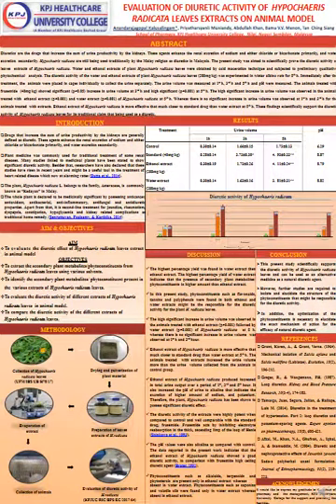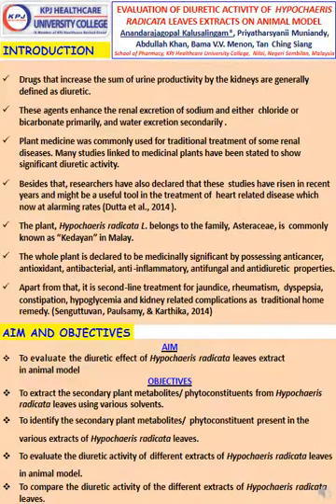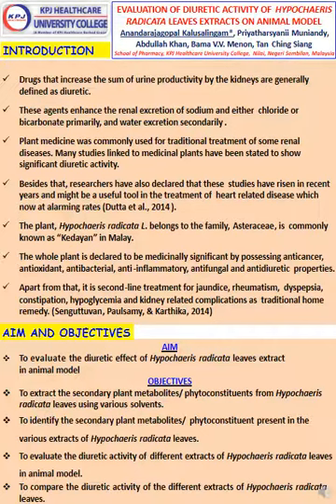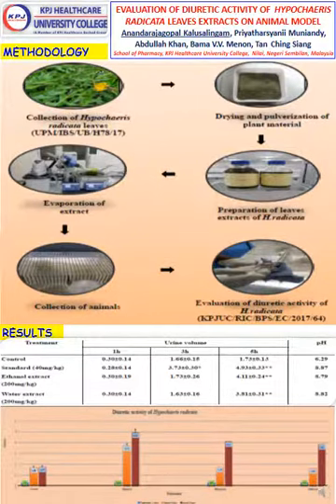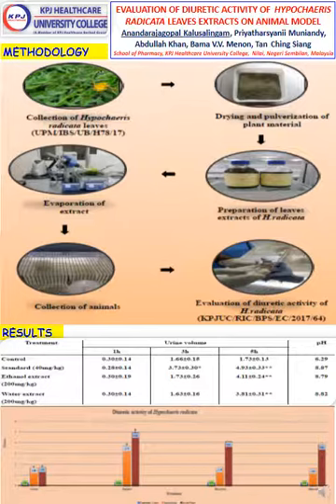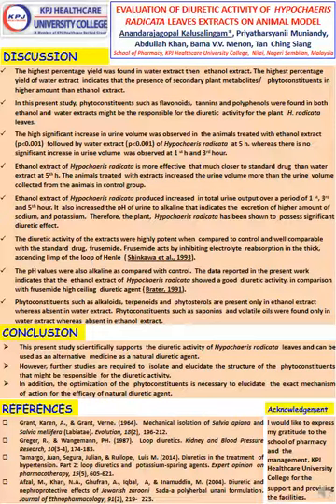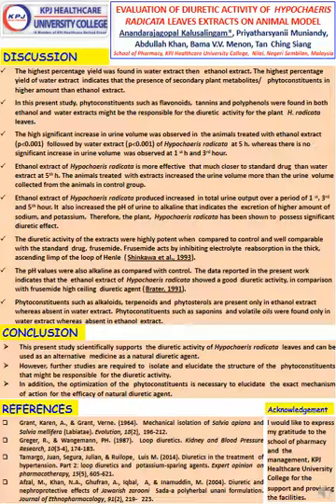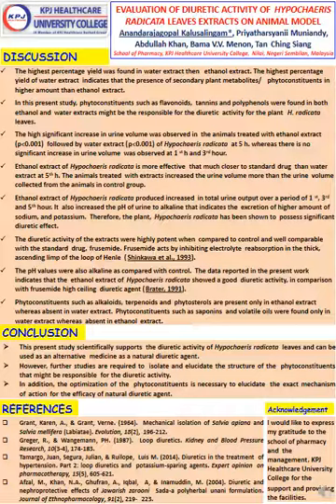PHIR4.0: Evaluation of Diuretic Activity of Hypochaeris radicata Leaves Extracts... (PP026)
Title: Evaluation of Diuretic Activity of Hypochaeris radicata Leaves Extracts on Animal Model
Presenter: Mr Anandarajagopal Kalusalingam